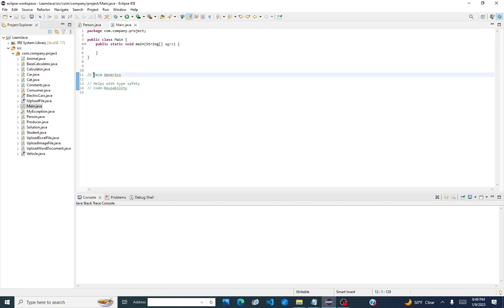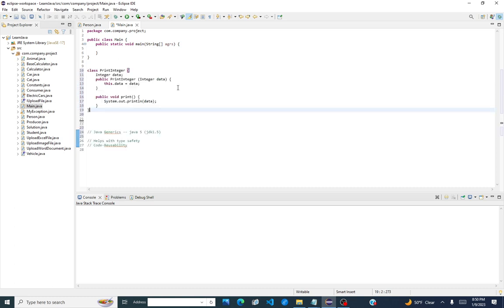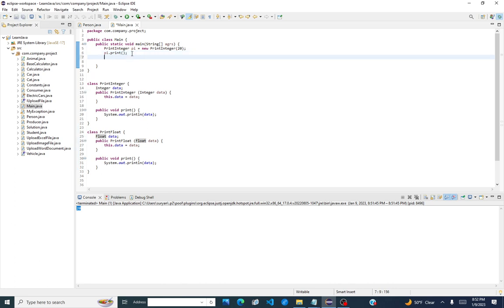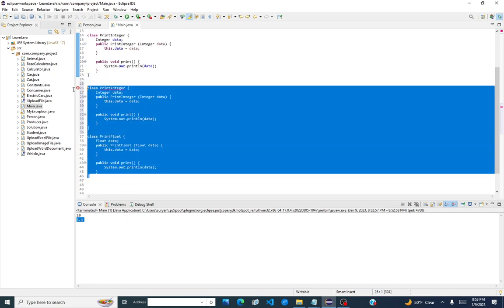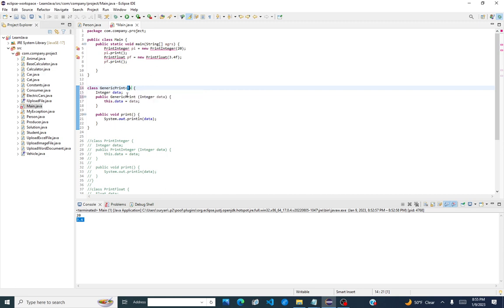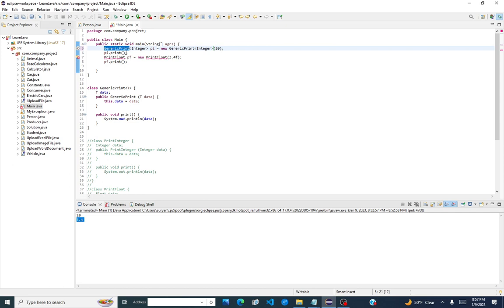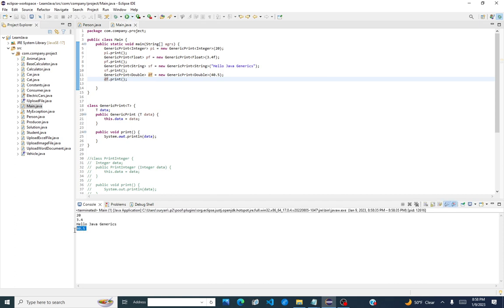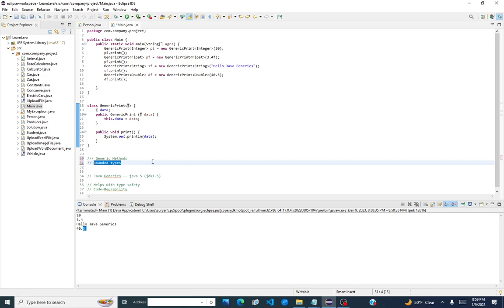Java Generic Classes and methods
Java generics were introduced in jdk 1.5 to provide type safety and code reusability. Adding type safety makes your code more robust and stable. Generics helps to add types to classes and methods and thus catching errors at compile time. Generic types denoted by T can be added as parameters to classes, methods and also return type for methods. The diamond operator is used to enclose the type. Types can be restricted to contain only certain types such as type can be defined to deal with only subclasses of Number etc.